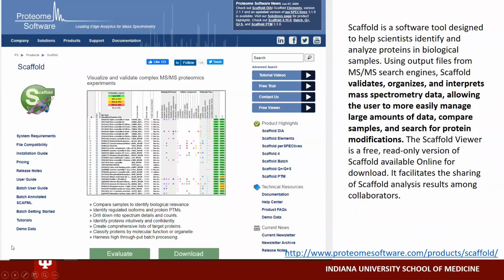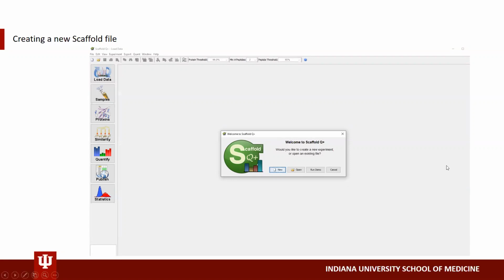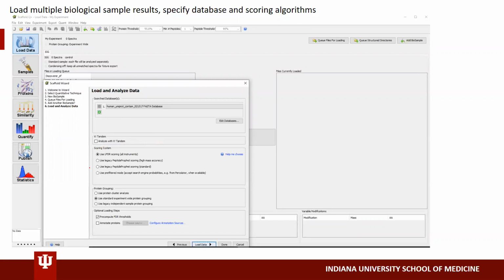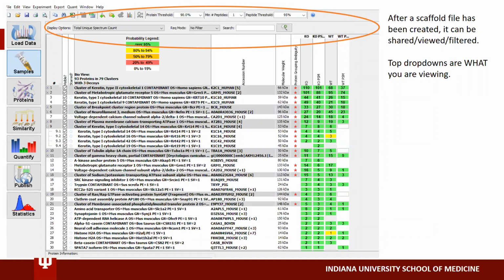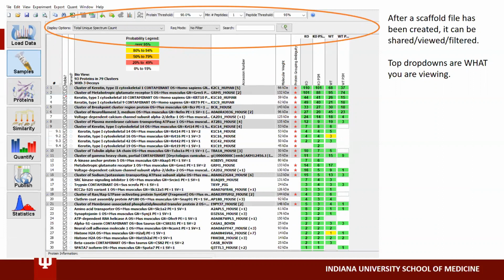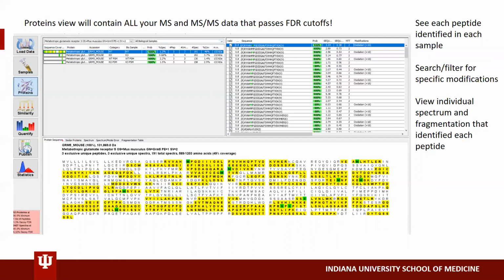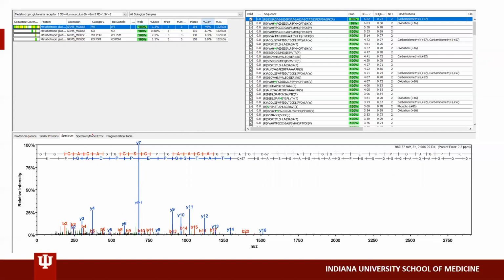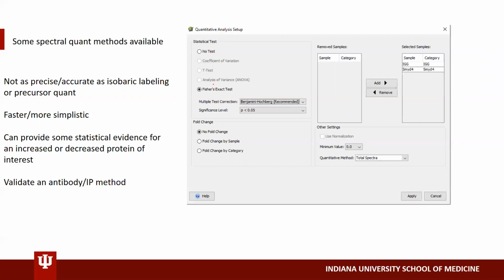B4B: Module 9 - Scaffold Data Analysis and Visualization